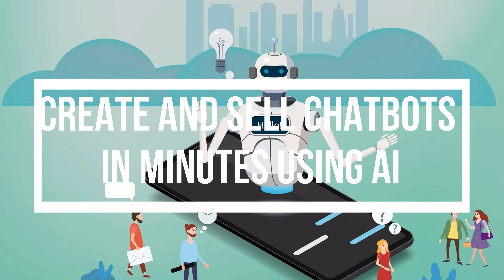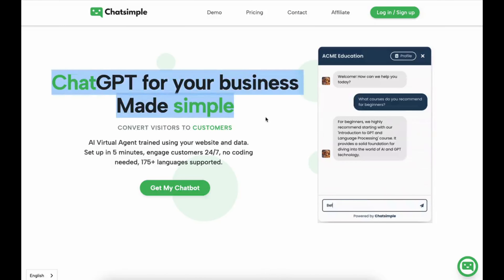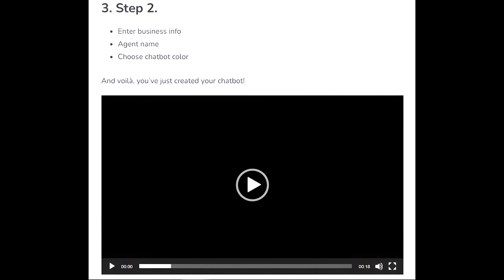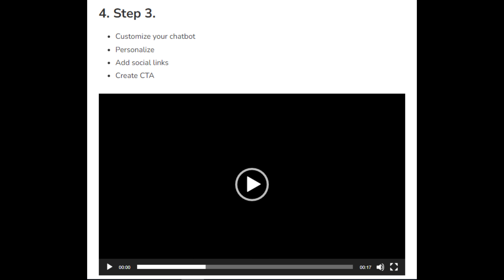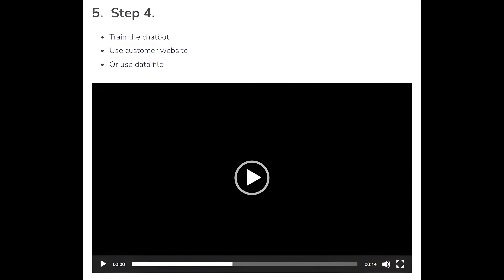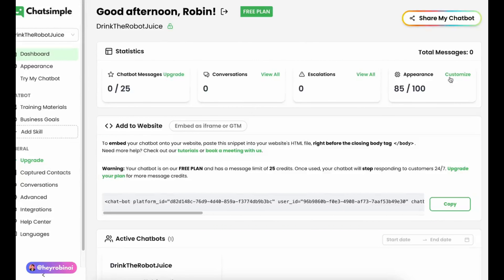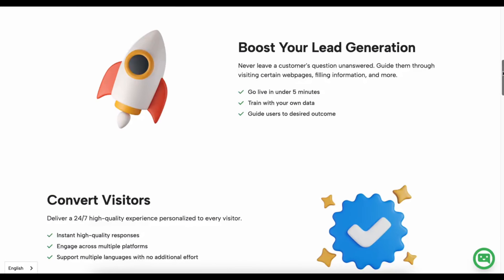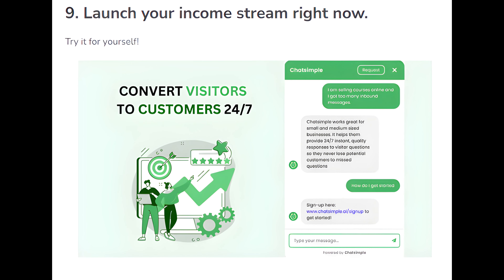Create and sell chatbots in minutes using AI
chatbots, chatsimple.ai, Fiverr